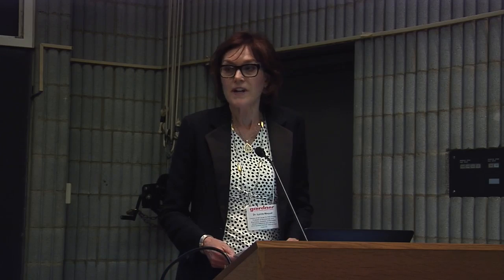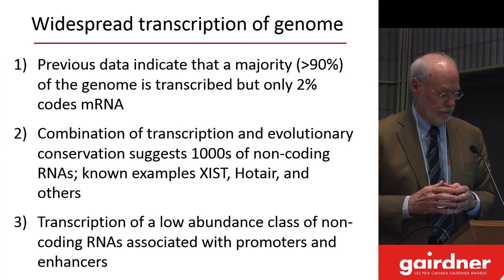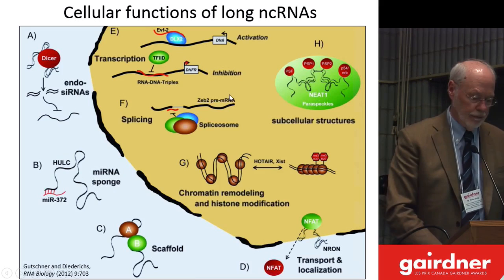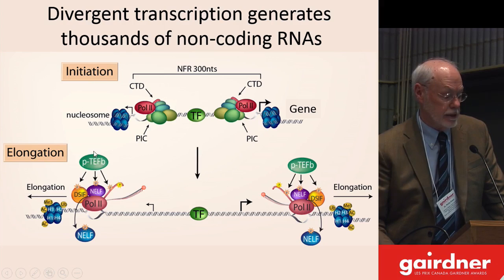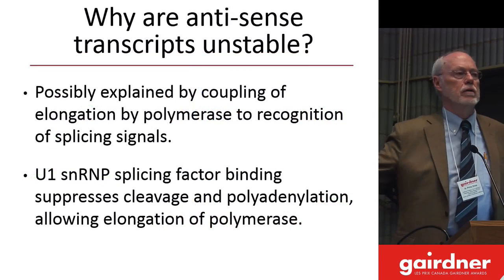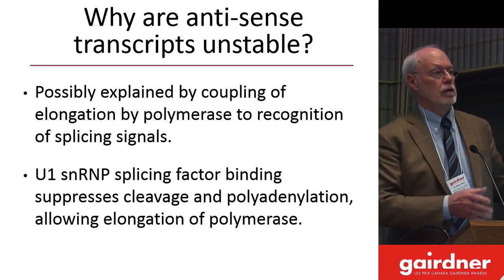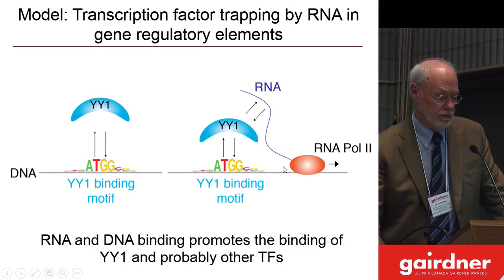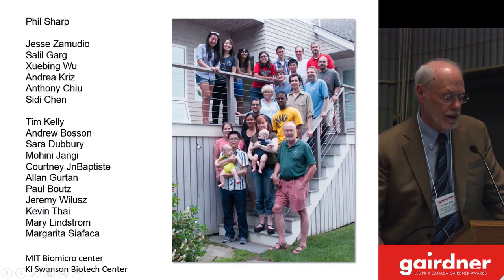Dr. Phillip Sharp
Dr. Sharp spoke at the Canada Gairdner Symposium: RNA and the New Genetics about the origins and functions of non-coding RNAs.